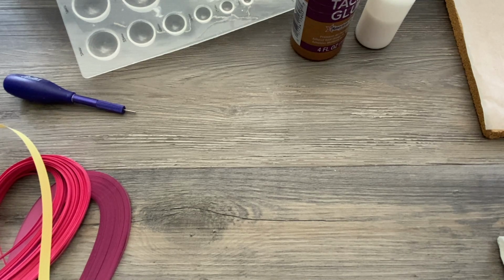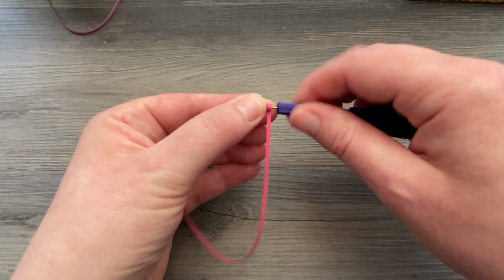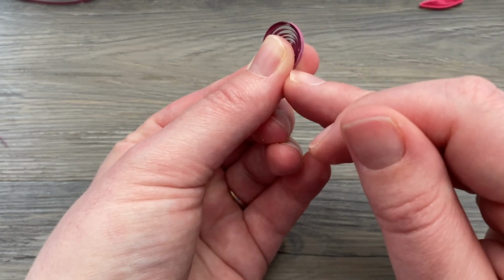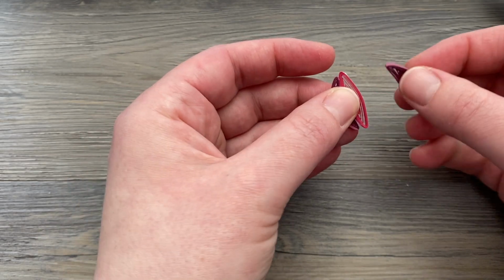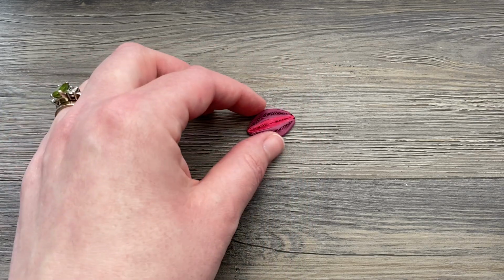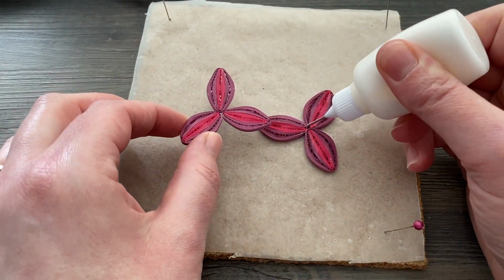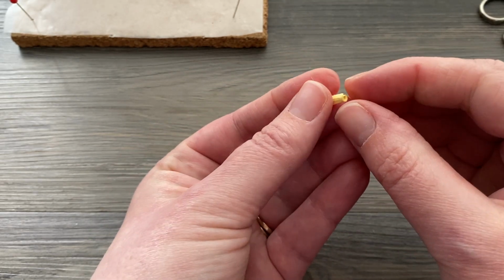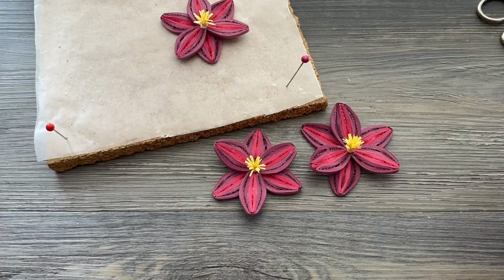How to Make a Quilling Paper Orchid with Fringed Center | Quilling Flowers | Quilling for Beginners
Follow along as I make a simple quilled orchid with a spiky fringed center!

Some of the tools I used in this video:
(Both of these come in different size widths so make sure you're ordering what you like! I used 2mm for this project)

Hi there! I’m Meredith, art school grad and mama of two awesome and incredibly energetic littles. I fell across paper quilling by chance and fell in love with all the amazing things paper can do! Follow along as I roll tiny quilling creations and I promise I’ll teach you everything I know!

Do you like my tutorials and want to help me be able to make more?

Feel free to use my designs as gifts or for your own personal use. And I’d love any sharing of my photos and projects! All I ask is that all photos remain unaltered and link back to the original post, and please do not attempt to sell any quilling created from my designs as your own work. Happy Crafting!

And check out my brand new channel An Open Home by Meredith Amand if you're into practical tips for a more eco-friendly home with a little DIY thrown in for fun!

If you click on the links and make a purchase, I may receive a small compensation to help me finance this site and keep coming up with awesome tutorials and tips! There's no cost to you and I only ever include links to companies and products that I trust and work with on a regular basis.